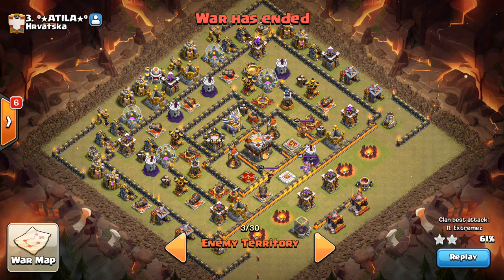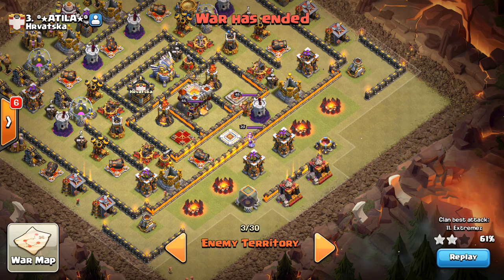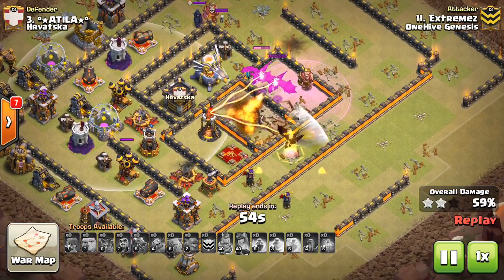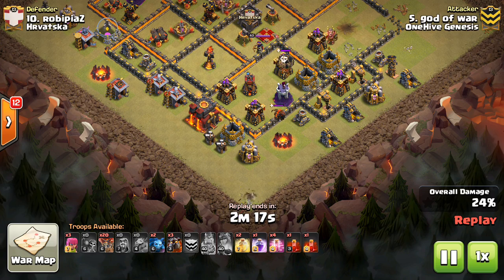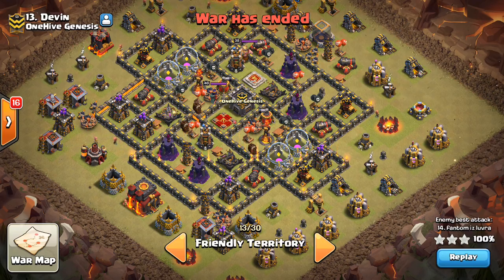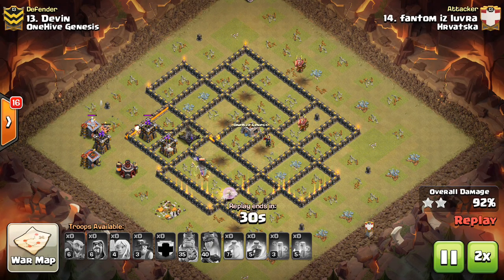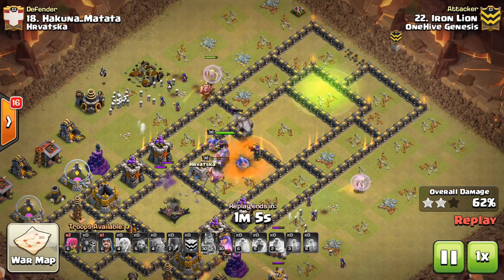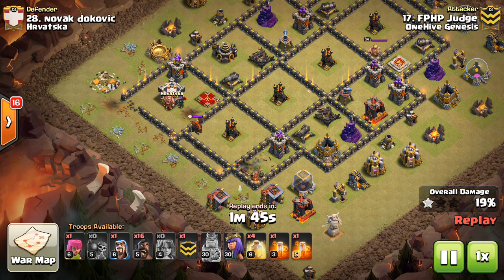Base Identification #5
A comprehensive look at town hall 9, 10, and 11 bases and how to attack them. We discuss the weaknesses of the base and how the best army composition and plan was chosen.

Clash on!